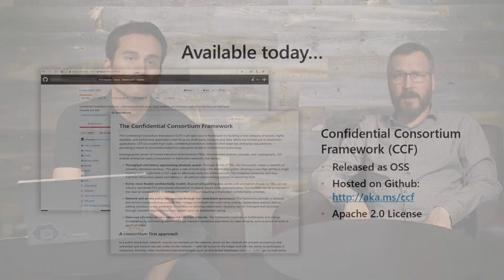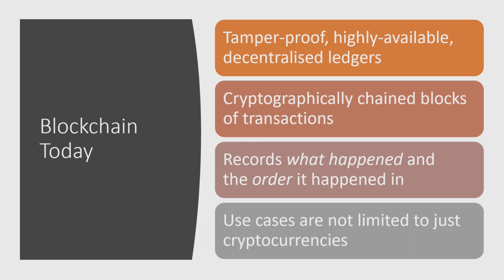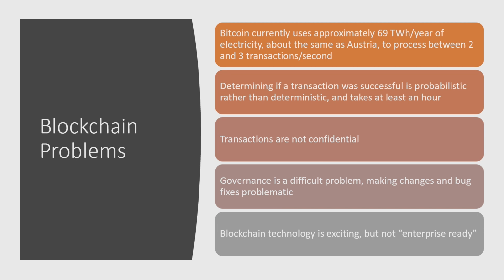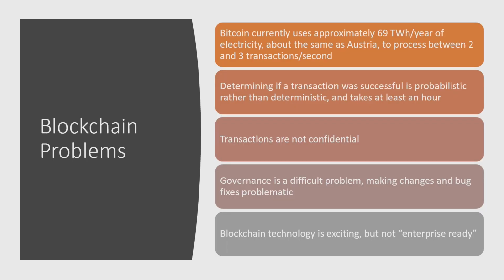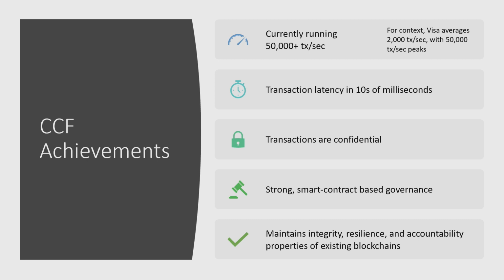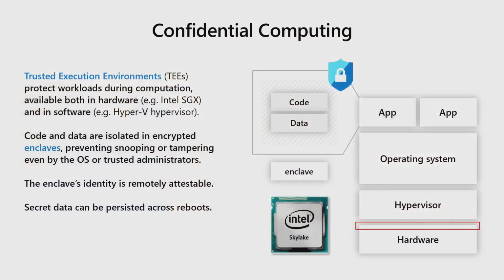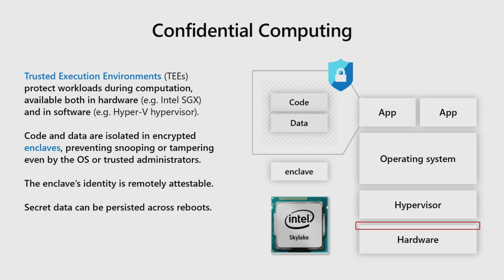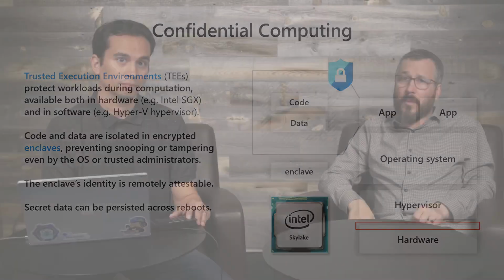Confidential Consortium Framework (CCF) Overview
Learn about Microsoft’s open source Confidential Consortium Framework (CCF), which leverages Trusted Execution Environment (TEE) technology to provide full confidentiality, high transaction throughput, and governance capabilities for blockchain and multi-party application builders.